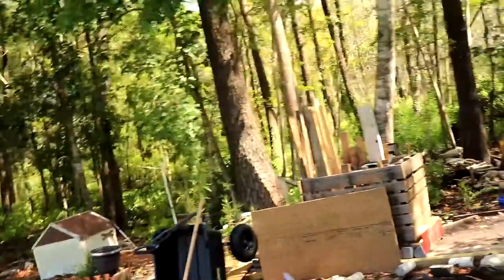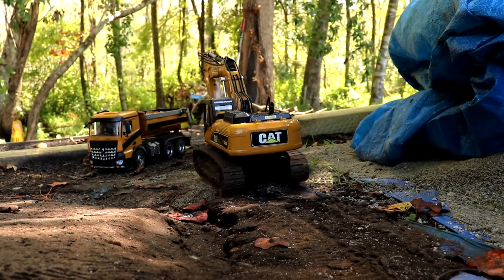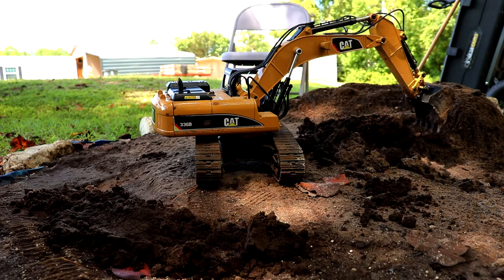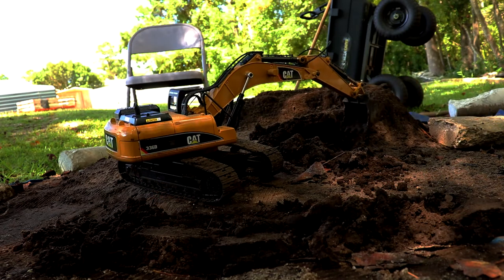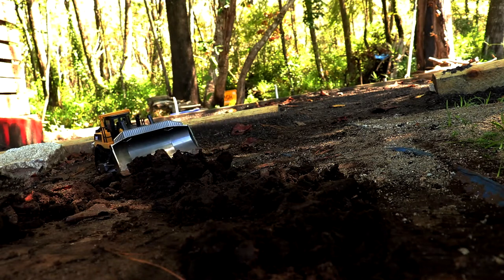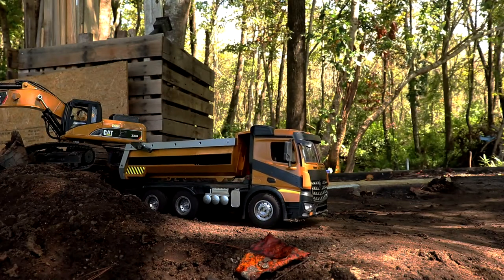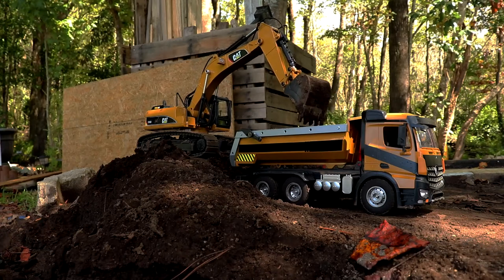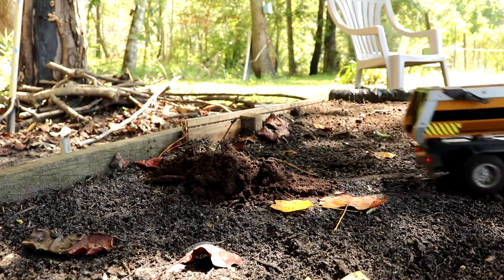RC84Films: WOTS Part 4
Back with another construction video after a few days of rain the site got wash out so need repair the site